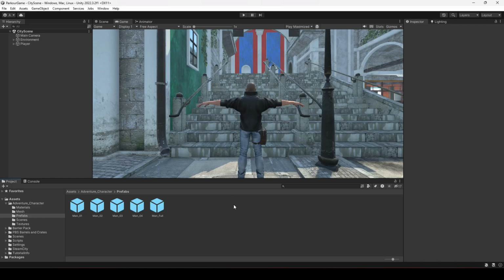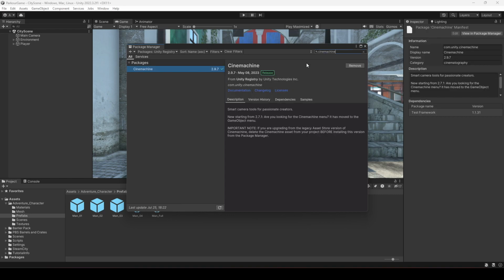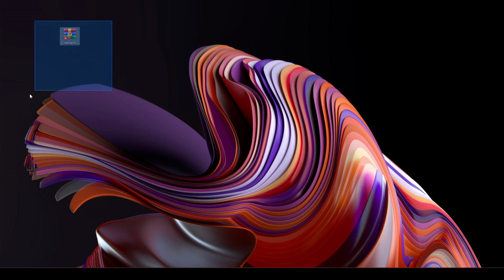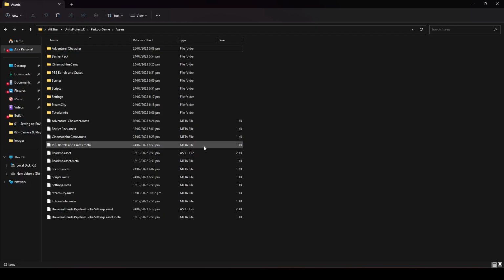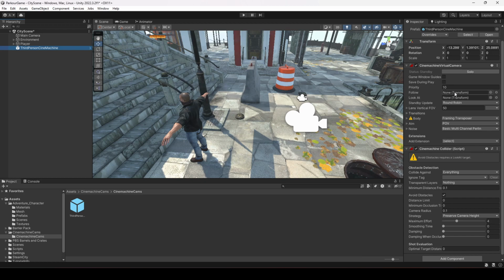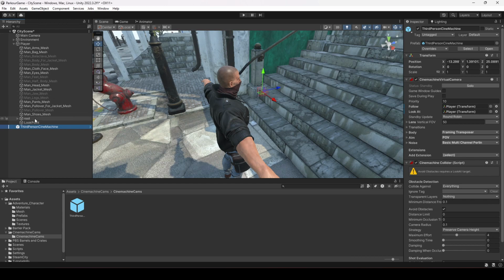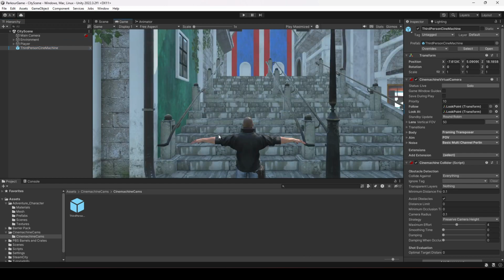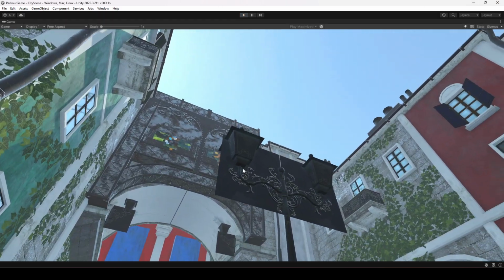CineMachine Third Person Camera | Advanced Parkour System AC Unity 3d Game Development Tutorial 06